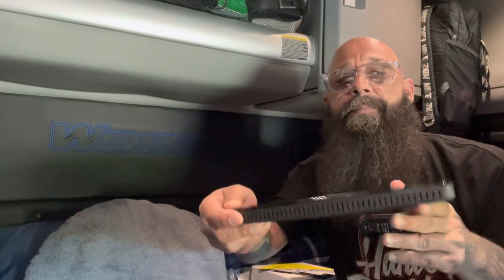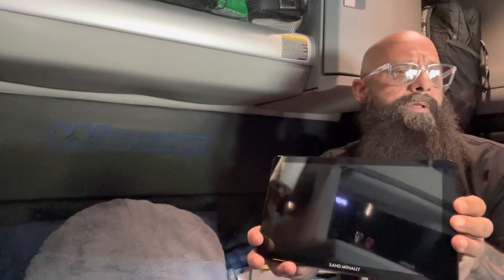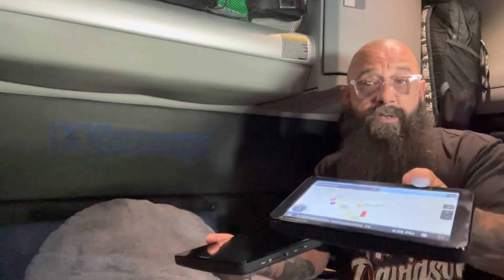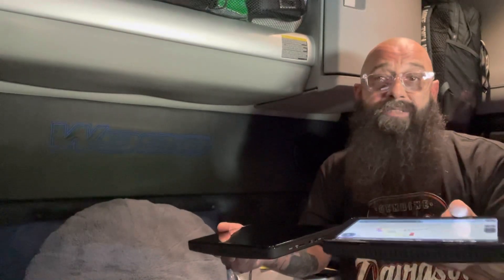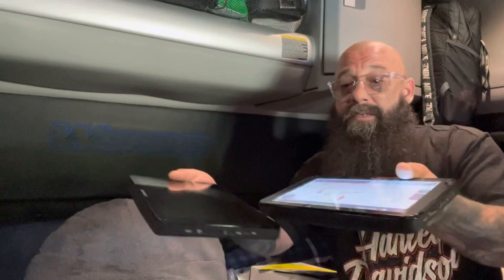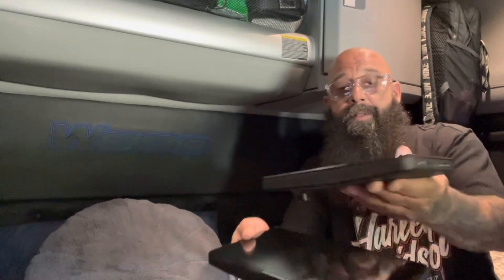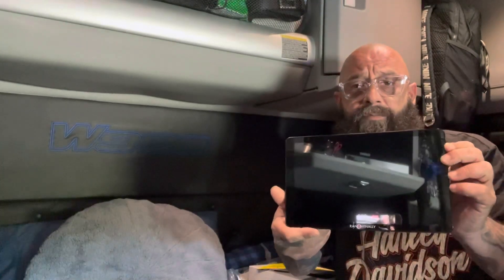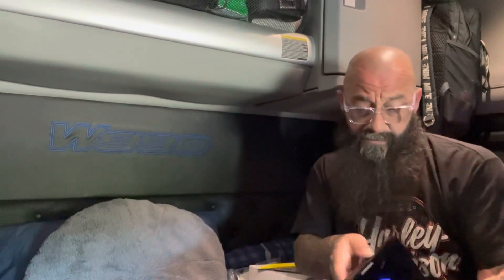Rand McNally TND 1050 Unboxing. Trucker GPS